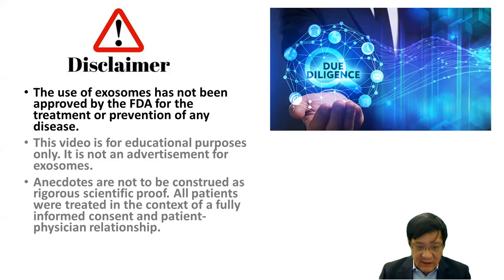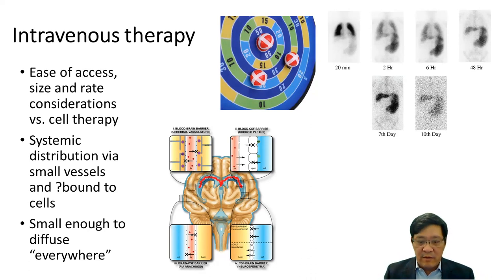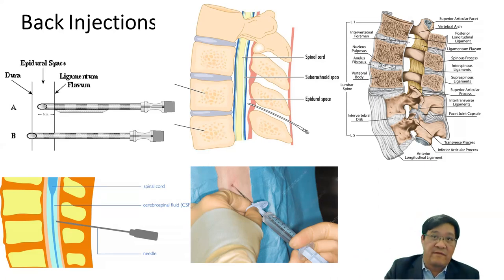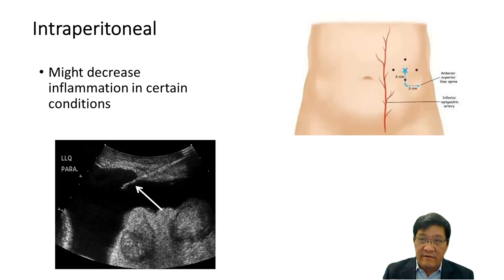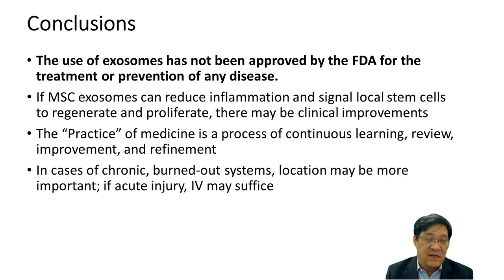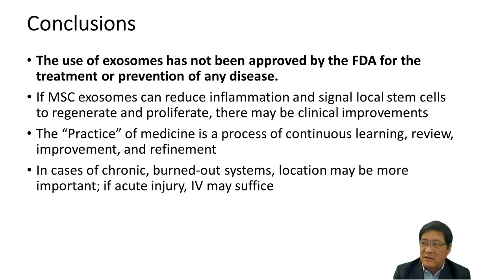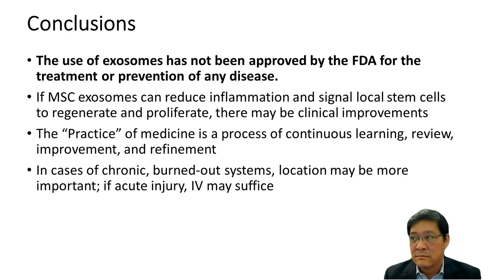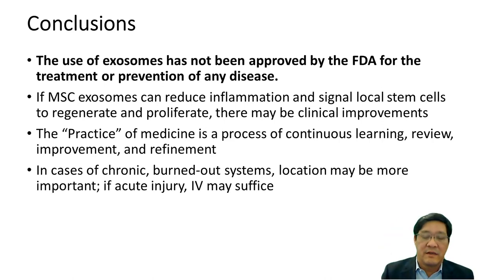Exosomes Webinar 30 - Injection Techiques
Dr. Ed Park of Recharge Biomedical explains some of the common injection techniques that are used. Traditionally, steroids were used but now, exosomes may provide some benefits as well.